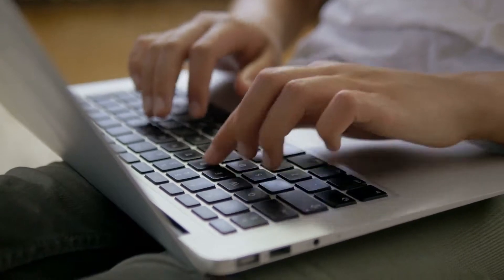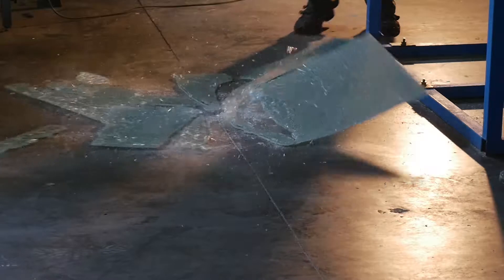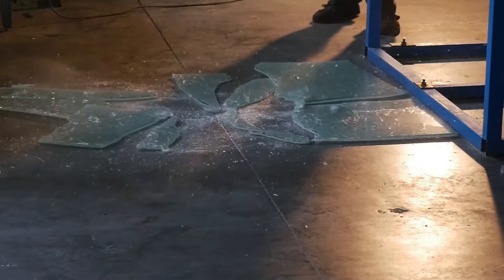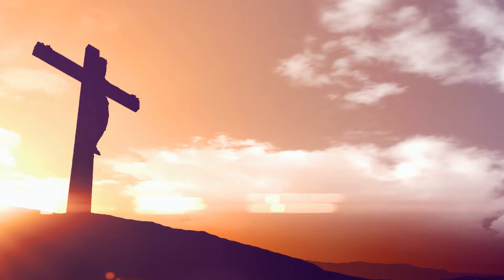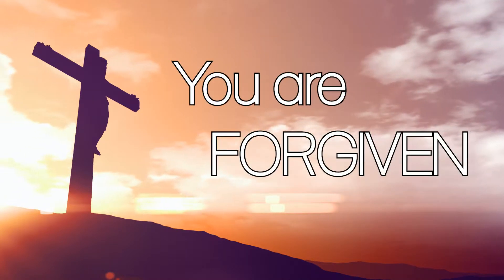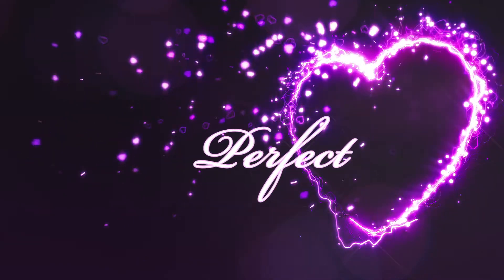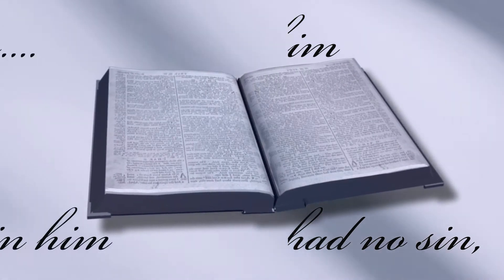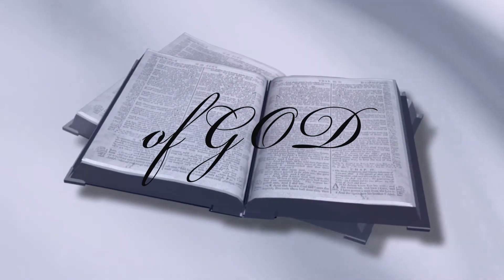003 The Undo option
No matter how bad your past, God's mercy and grace are greater.